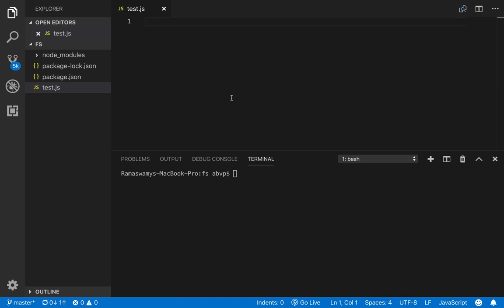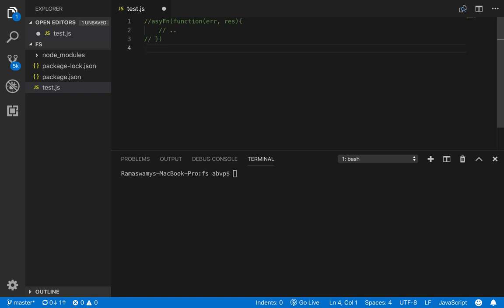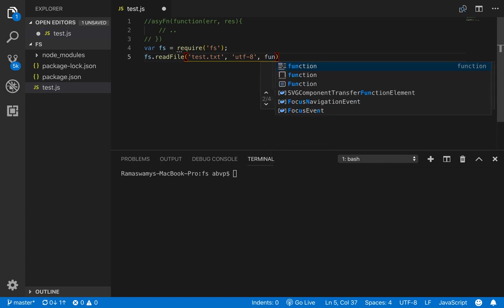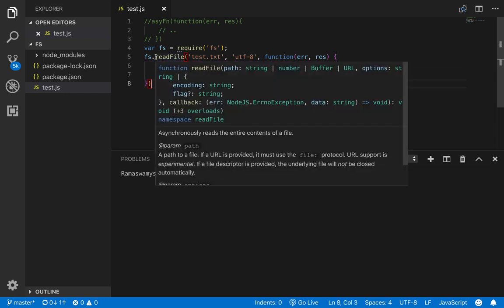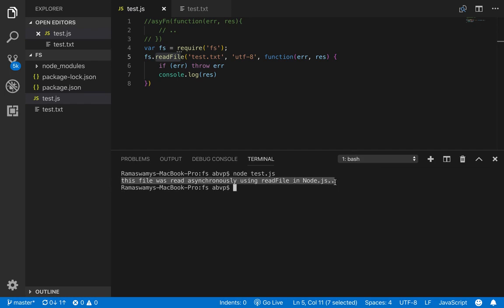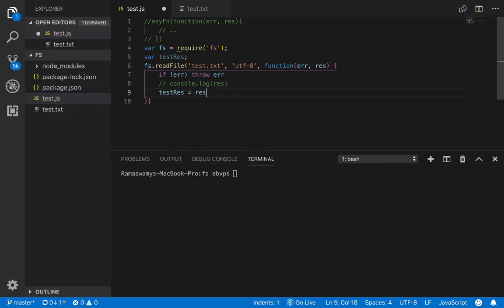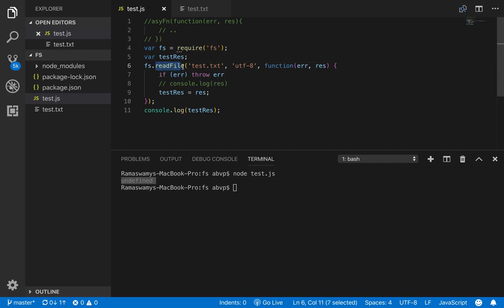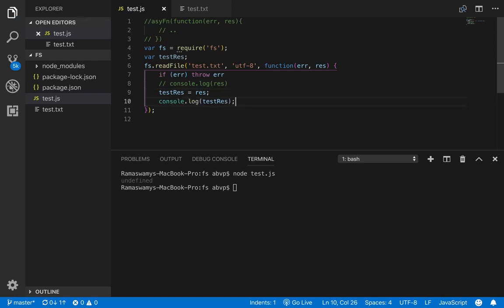Read File asynchronously in JavaScript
The video tells how using asynchronous function you can read a file in JavaScript